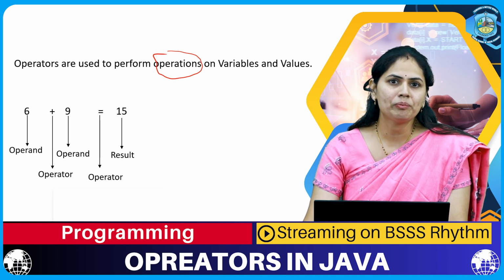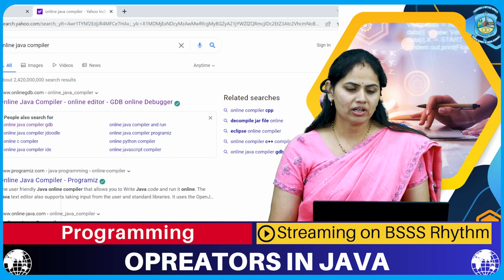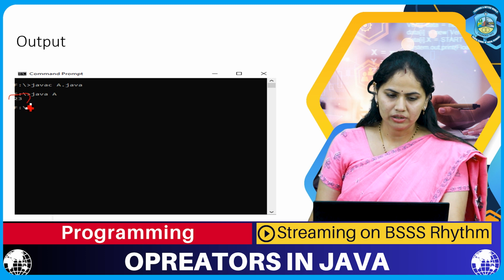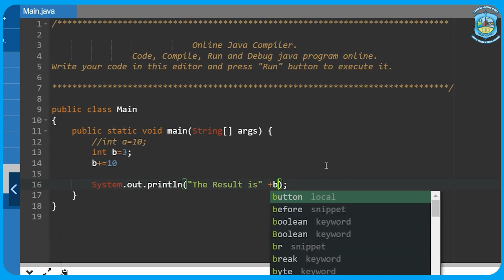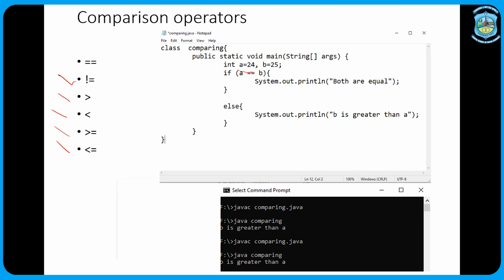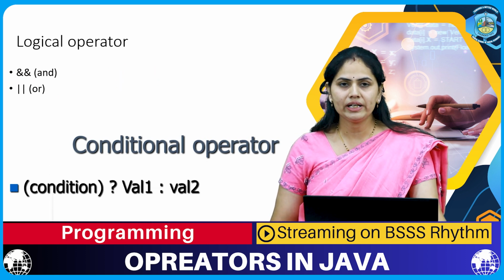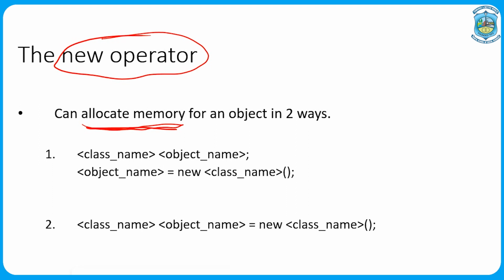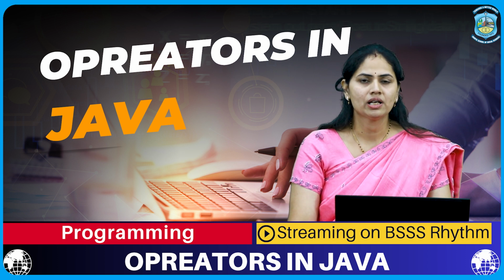Operators in JAVA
In this video, we delve into one of the fundamental aspects of Java programming: operators. Whether you're a beginner looking to grasp the basics or an experienced developer aiming to refine your skills, this guide will equip you with a solid understanding of Java operators.

Operators are essential components of any programming language, and Java is no exception. They enable you to perform various operations, such as arithmetic calculations, logical comparisons, and bitwise manipulations, within your Java programs. Understanding how to use these operators effectively is crucial for writing efficient and concise code.

In this comprehensive tutorial, we'll cover:

Arithmetic Operators: Learn how to perform basic mathematical operations like addition, subtraction, multiplication, division, and modulus in Java.
Assignment Operators: Understand how to assign values to variables using different assignment operators
Comparison Operators: Explore the use of comparison operators to evaluate expressions and make decisions in your Java programs.
Logical Operators: Discover how logical operators like &&, ||, and ! can help you implement conditional logic and control flow.
Bitwise Operators: Dive into bitwise operators and understand their role in performing bitwise manipulation of binary data.
Operator Precedence: Learn about the precedence and associativity of operators in Java to understand how expressions are evaluated.
By the end of this tutorial, you'll have a solid grasp of Java operators, enabling you to write more efficient, expressive, and powerful Java code. Whether you're working on simple calculations or complex algorithms, mastering operators is a crucial step in becoming a proficient Java programmer.